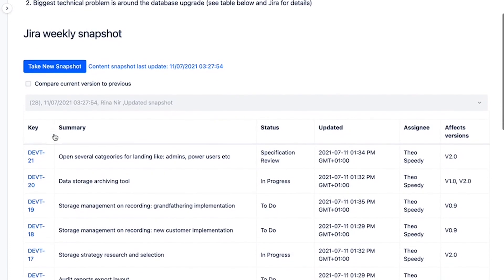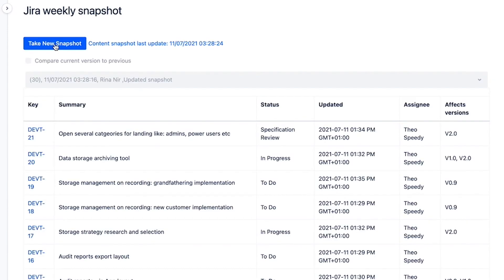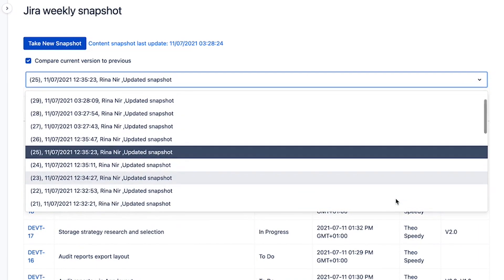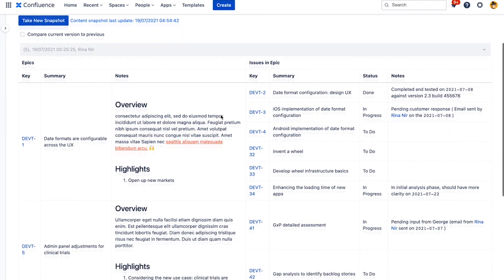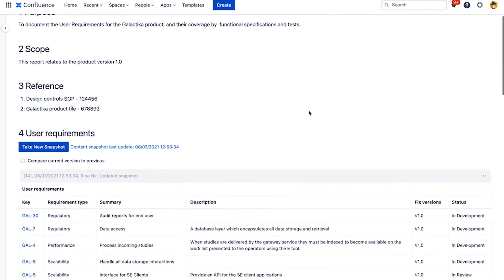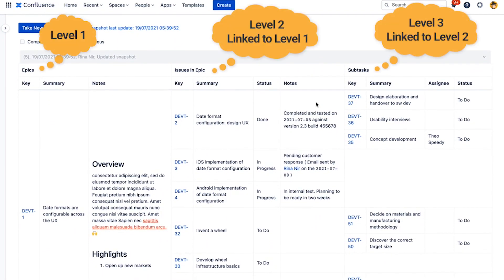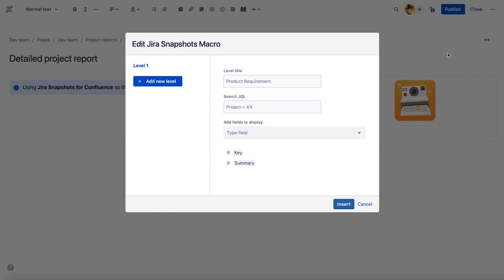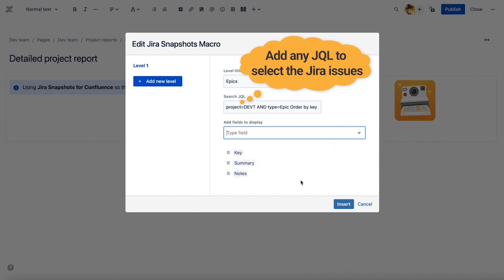Jira Snapshots for Confluence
Maximize your project management efficiency with Jira Snapshots for Confluence. Get an insightful overview of how you can freeze Jira data at critical moments, ensuring accurate status reports, solid release documentation, and reliable historical data for audits. Discover the ease of creating multi-level reports, tracking everything from epics to subtasks. Learn how Jira Query Language (JQL) empowers you to tailor your data retrieval, incorporating standard and custom fields. Ideal for teams needing advanced Confluence integration with Jira to maintain data accuracy and streamline workflows. Try Jira Snapshots today on the Atlassian Marketplace and transform your project documentation process.